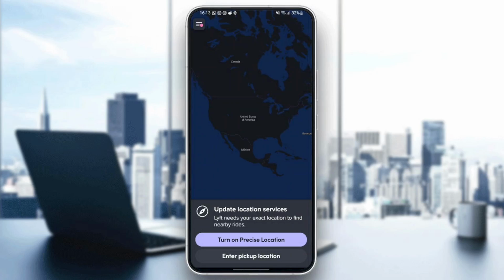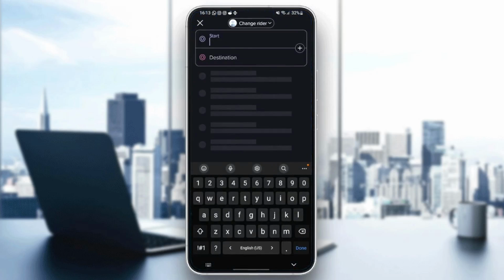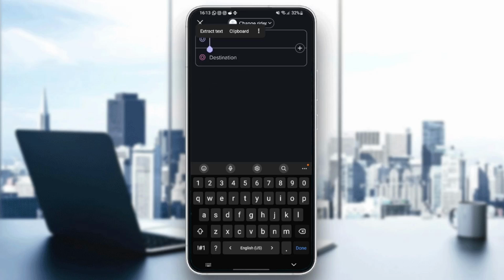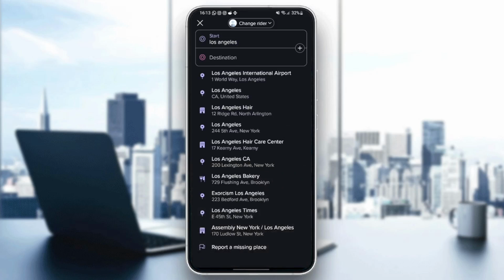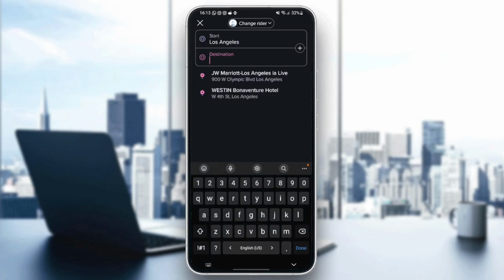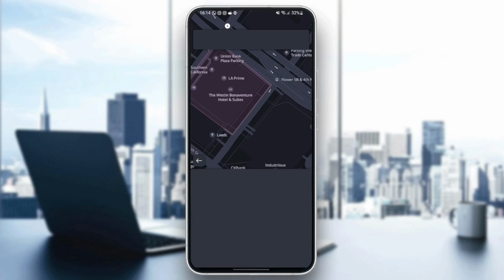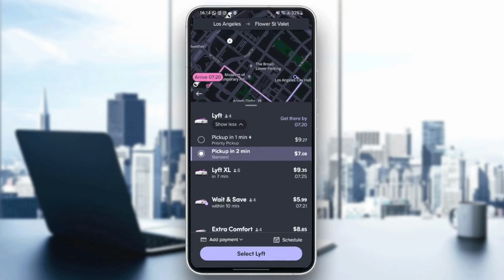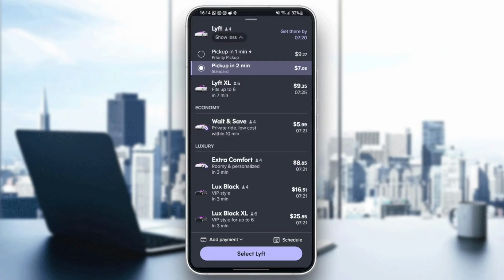How To Order Food With Lyft Tutorial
Today we talk about order food with lyft,lyft delivery,food delivery,tips and tricks